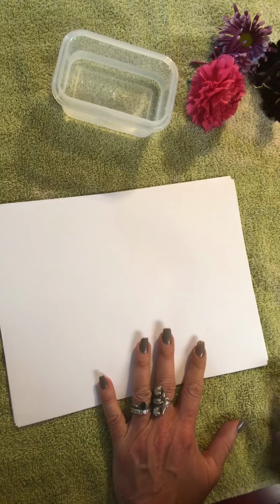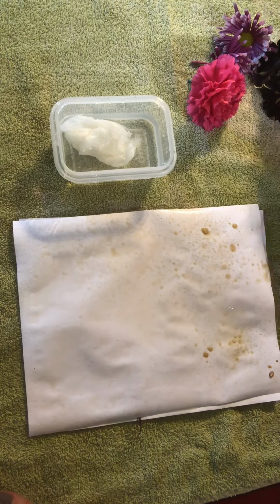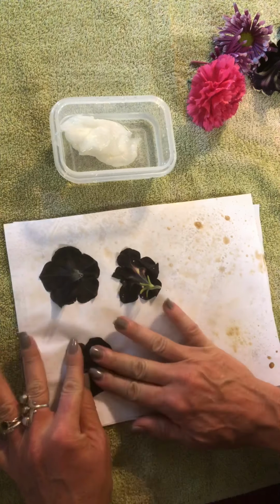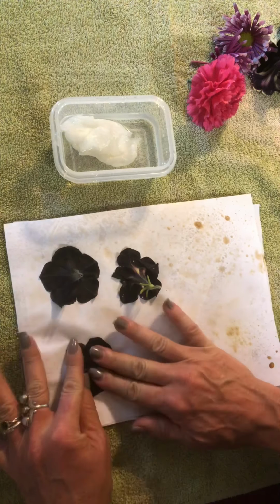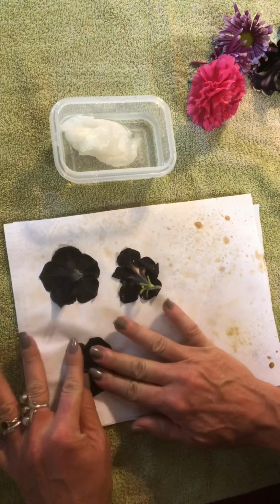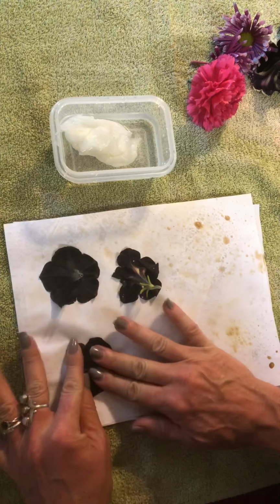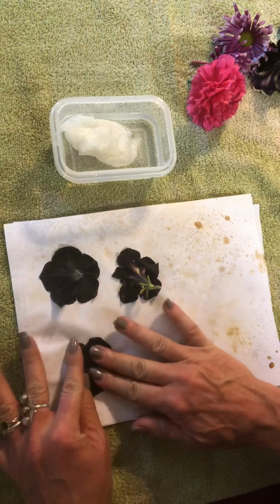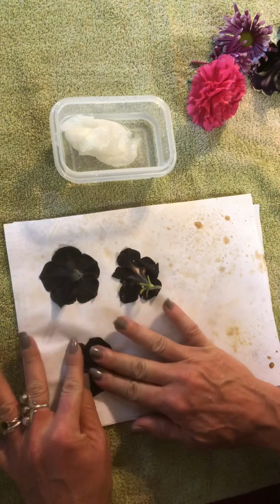Eco-dying paper using a steam iron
The paper I did in this video along with some of my dyed waxed paper will be used in a Hallowed/Samhain series of journals I am currently working on. Flip through will be shown of all when completed.

If you like this idea and choose to use it on your YouTube channel or share it - either as presented by me or as your own- please give credit to this video. Thank you